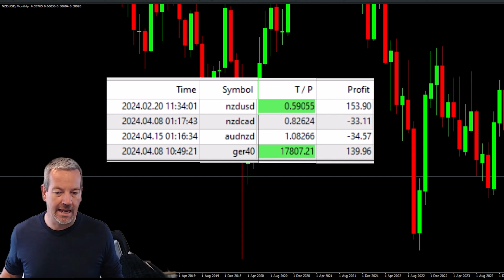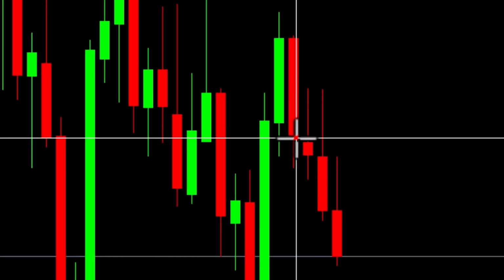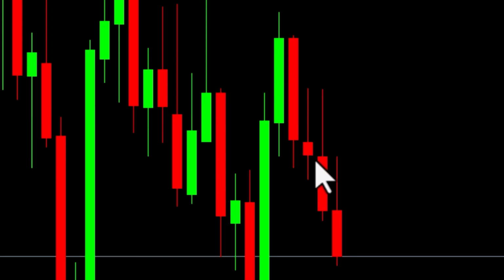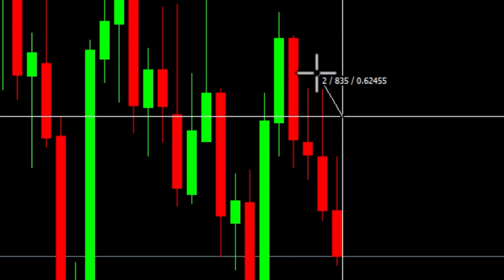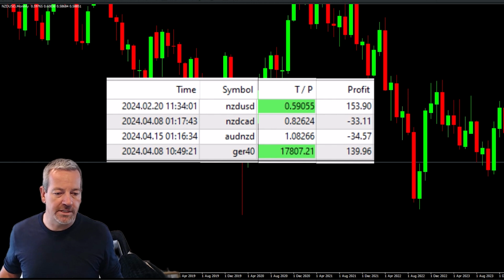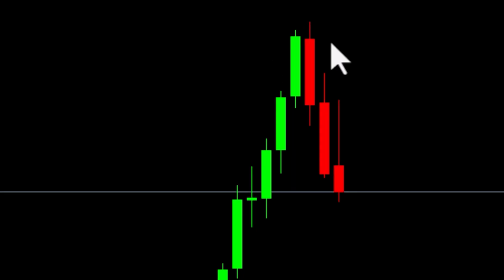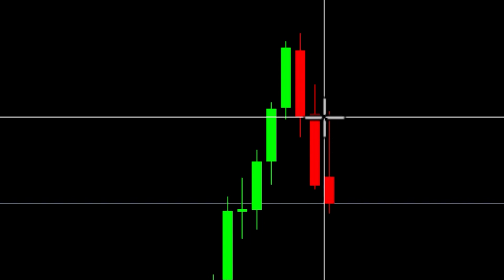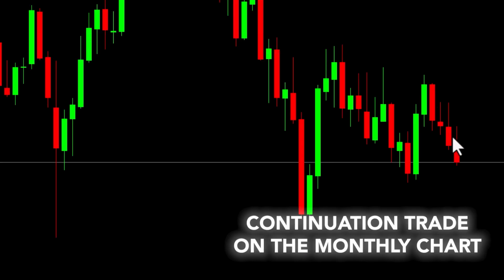How I Nailed 2 Winning Trades: Monthly NZD/USD & Weekly German 40 Index Analysis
In this episode of "The Forex Trading Coach" (Video & Podcast #544), Andrew Mitchem breaks down two standout trades from this week:

1️⃣ NZD/USD Monthly Chart Trade - A continuation trade in a strong downtrend that hit its profit target with an impressive reward-to-risk ratio.

2️⃣ German 40 Index Weekly Chart Trade - A reversal trade in a major uptrend, showcasing the power of high reward-to-risk strategies.

Andrew shares detailed insights into these trades, covering entry strategies, risk management, and profit targets. Learn how to apply these techniques to your trading across different timeframes and markets.

💡 Topics Covered:

✔️ Why low-risk, high-reward strategies are key
✔️ Continuation vs. reversal trade setups
✔️ Using limit orders for precise entries
✔️ Adapting strategies for Forex and non-Forex markets

🎓 Learn from Andrew’s 20 years of trading experience and 15 years of coaching. Join the Forex Trading Coach community and take your trading to the next level!

📢 Chapters:
0:00 - Introduction: Episode Highlights
1:45 - The Forex Trading Coach Philosophy
3:10 - NZD/USD Monthly Chart Trade Breakdown
8:25 - The Power of Limit Orders in Trading
10:45 - Importance of Reward-to-Risk in Trading
12:30 - German 40 Index Weekly Chart Trade Breakdown
17:20 - Applying Strategies Across Markets & Timeframes
19:00 - Blueberry Markets Recommendation
20:00 - Free 1-Hour Masterclass Invitation
21:10 - Membership Insights: Learn & Earn with Us
22:00 - Wrap-Up: See You Next Week!

✅ New Forex Masterclass – Signup Now!